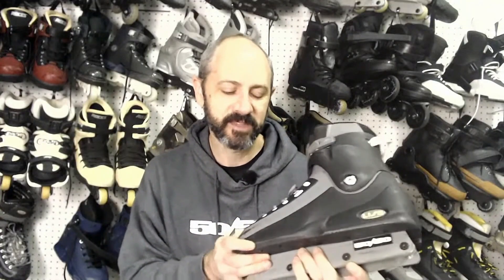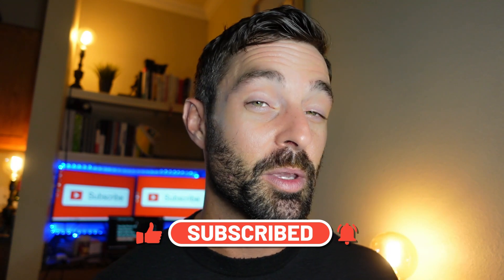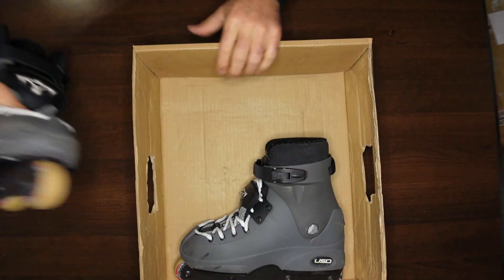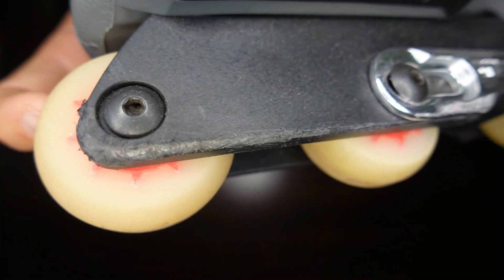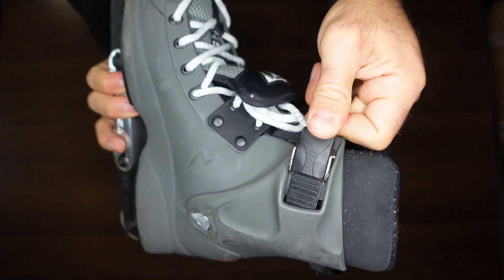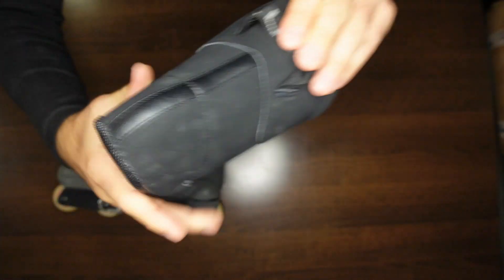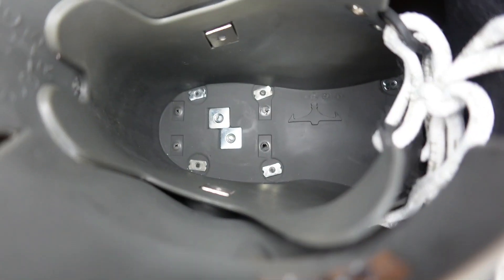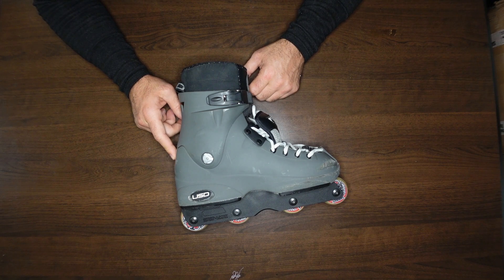*UNBOXING* RARE 20 Year Old Aggressive Inline Skates (Epic Find)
Unboxing the iconic USD Psirus 2001 Kevin Gillan Pro Model Aggressive Skate.

USD Released the Psirus in 2000 and had pro riders including Kevin Gillan, Brian Shima, Dustin Latimer and Jon Julio.

**SHOUT OUT TO AMD FOR GUESSING THE SKATE I WOULD BE UNBOXING IN THE LIVE CHAT**